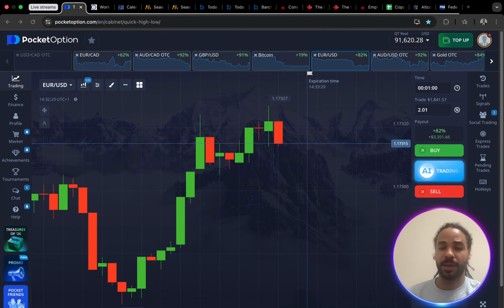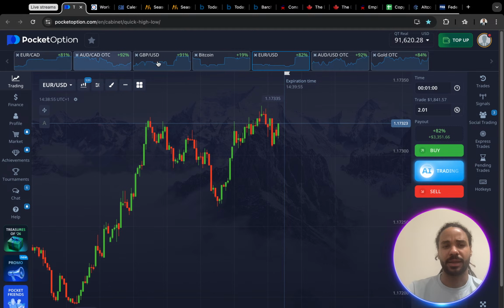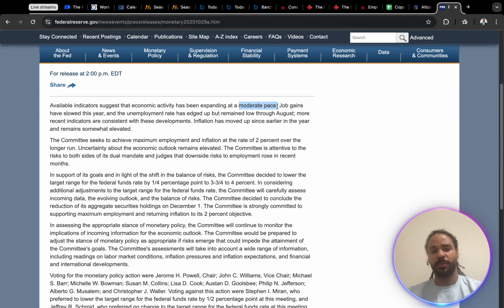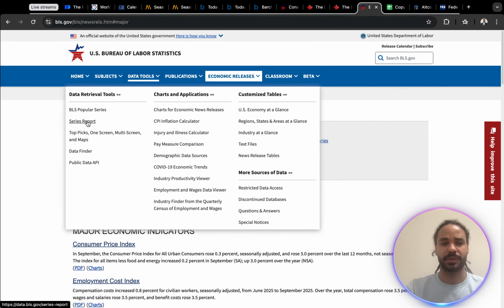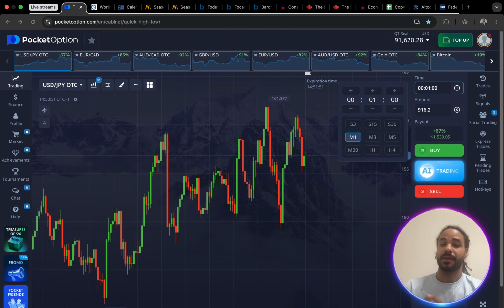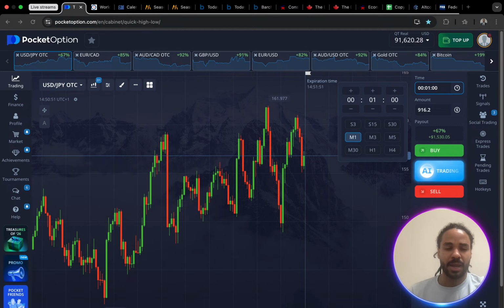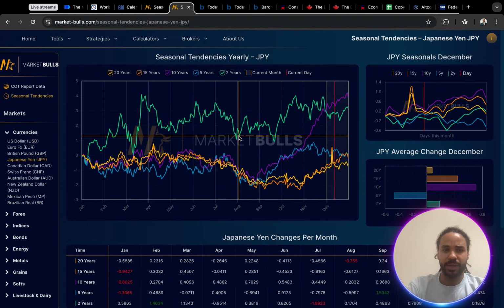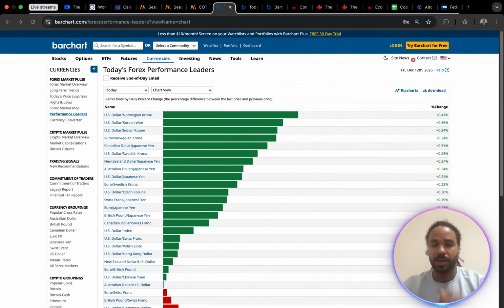POST-FOMC AFTERMATH & YEAR-END FLOW SESSION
🖱 1TONNY100 | 2TONNY100 | 3TONNY100

🔔 Set your reminder — we’ll explore the post-FOMC reaction, risk appetite, and the end-of-year positioning that often shapes trends heading into the holidays.

🔥 This session focuses on how the Fed’s cut, thinning liquidity, and seasonal tendencies influence price action in the second half of December.

🎯 You’ll Learn:
✅ The true aftermath of Wednesday’s FOMC rate cut
✅ How December seasonality affects FX, indices & crypto
✅ Why liquidity gets tricky — and how to navigate it
✅ Key zones for trend continuation vs late-year reversals
✅ How institutions reposition portfolios before year-end